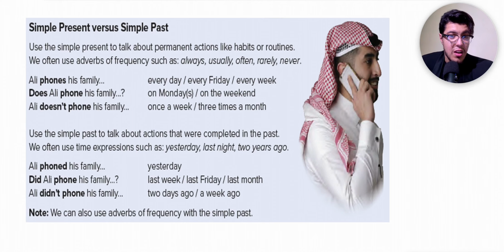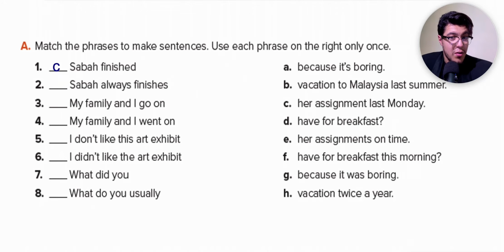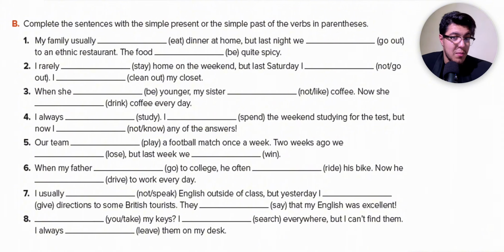36 انجليزي اول متوسط Past Simple Present Simple فصل 3 الوحدة 16 منهج سعودي Super Goal 1 الاس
مخلصات دروس اللغة الانجليزية للصف 1 متوسط بالمملكة العربية السعودية
للفصل 3
وفق المنهج السعودي
لتعلم تفاعلي وممتع زوروا منصتنا: